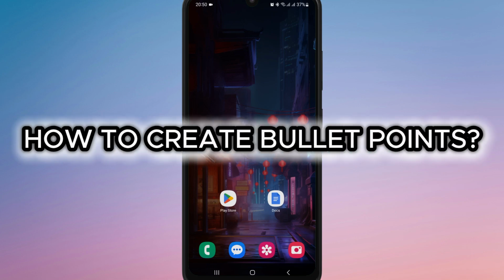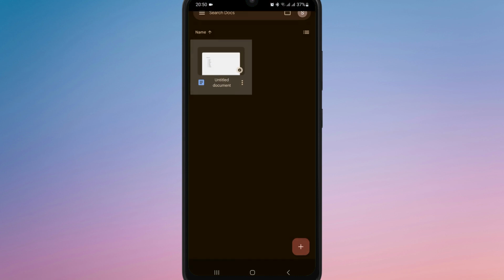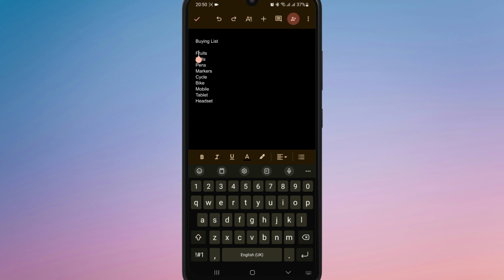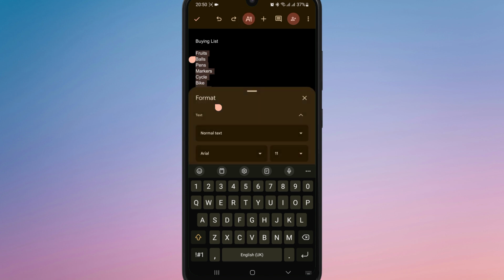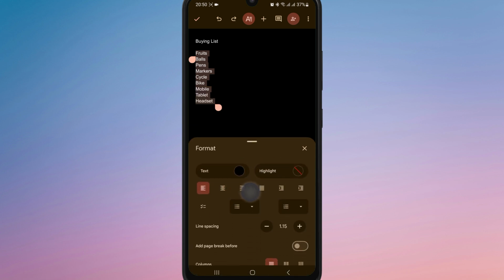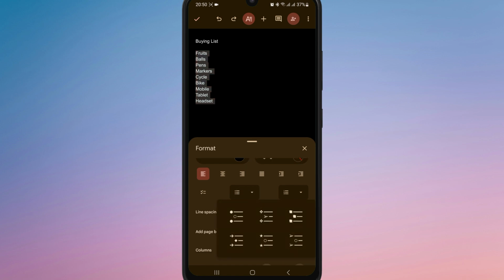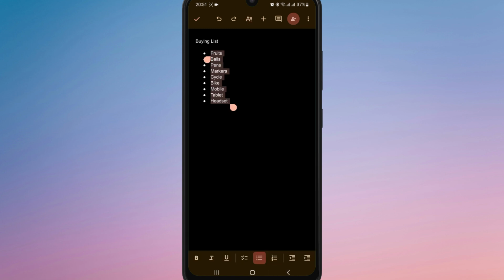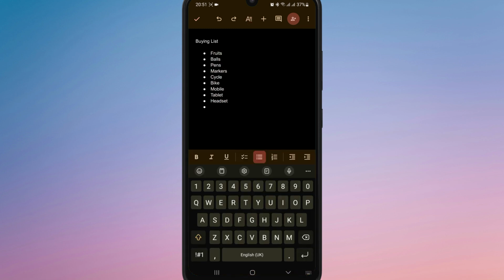How to Create Bullet Points in Google Docs 2025?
Want to learn how to create bullet points in Google Docs quickly and easily? In this step-by-step tutorial, we’ll show you how to add bullet points to your documents, customize bullet styles, and organize your text for clearer presentation. Whether you’re making lists, notes, or reports, using bullet points in Google Docs helps improve readability and structure. We cover everything from selecting text, opening the formatting menu, choosing bullet styles, and adding new bullets with simple taps. This guide is perfect for anyone wanting to master Google Docs formatting features and boost their productivity.

Have questions or need help? Drop them in the comments below!